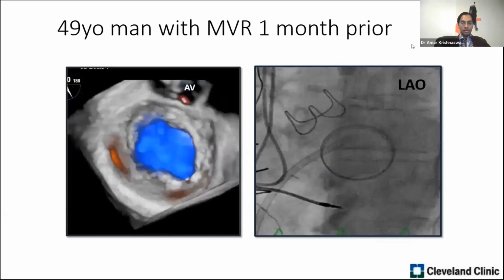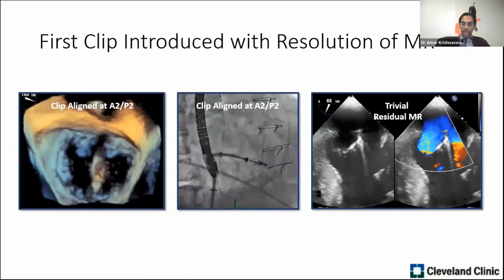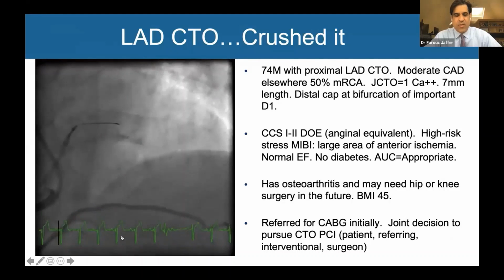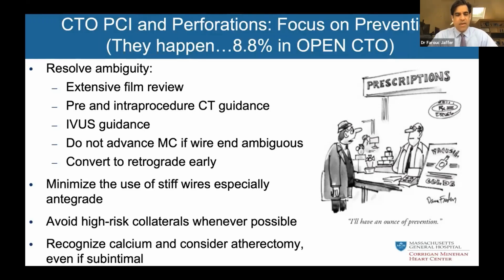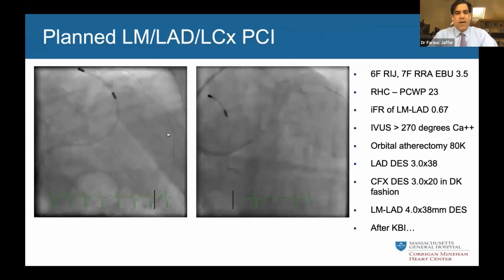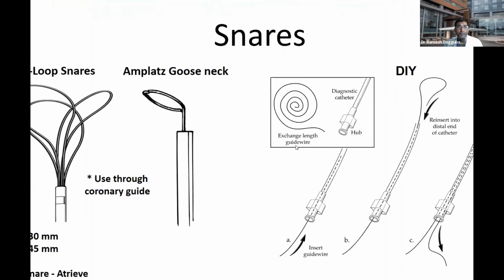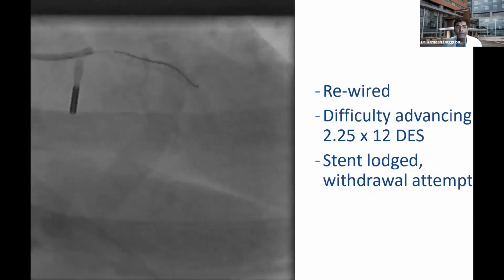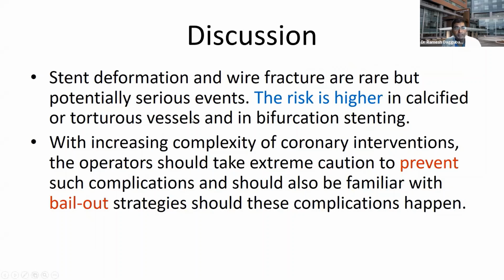3rd International Cardiology CME - Nightmares in CathLab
Sunday, June 07, 2020 | IST: 07:00 PM - 08:30 PM

Moderator: Dr. Vijay Bang, India

Speakers:
Dr. Amar Krishnaswamy, USA
Dr. Farouc Jaffer, USA
Dr. Ramesh Daggubati, USA